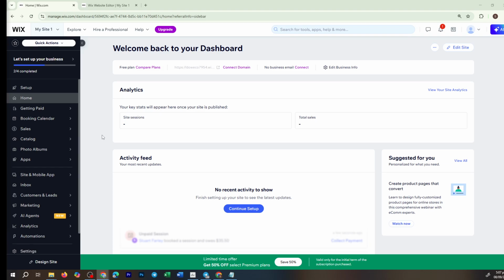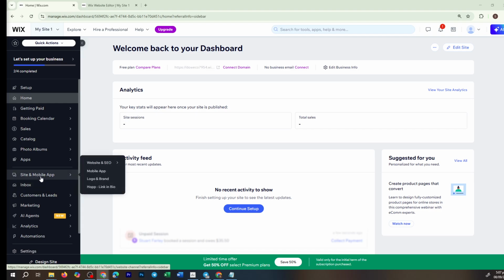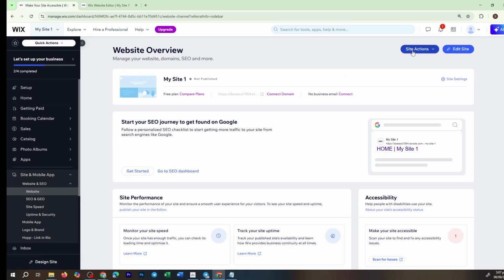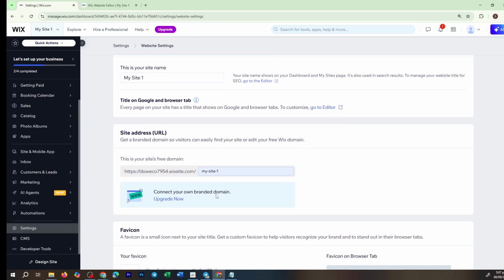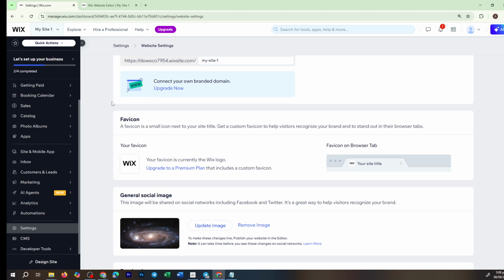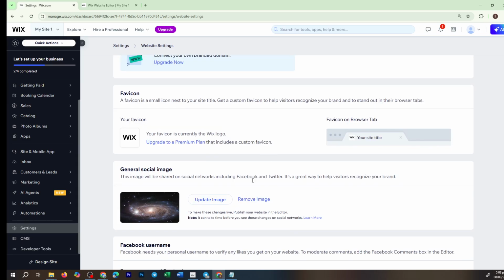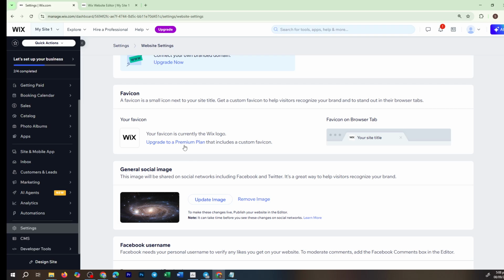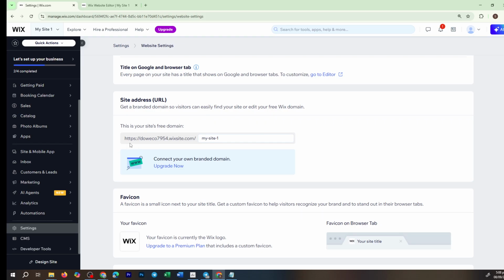How To Add Favicon In Wix [2026 Guide]